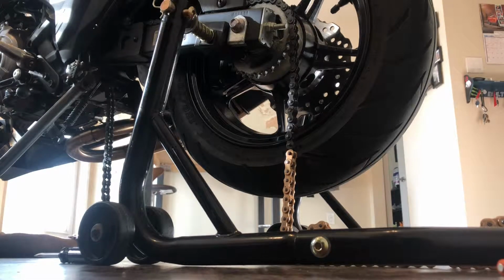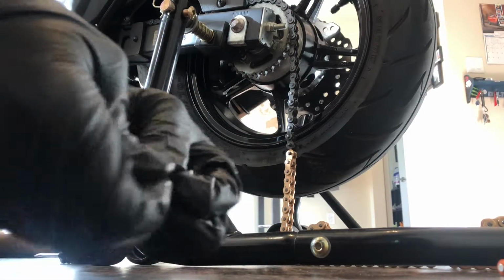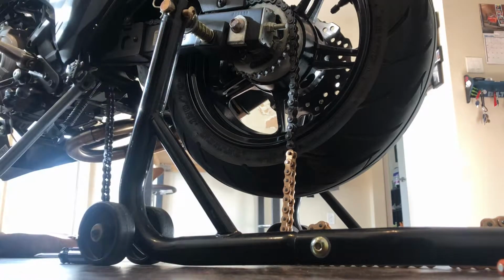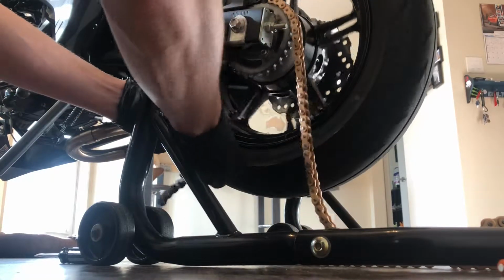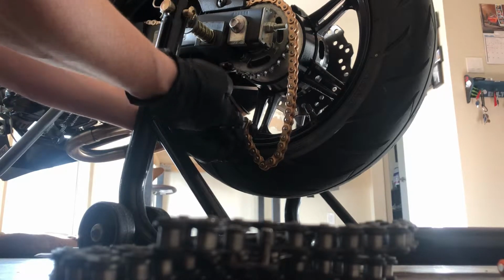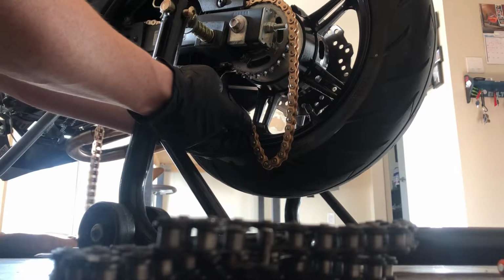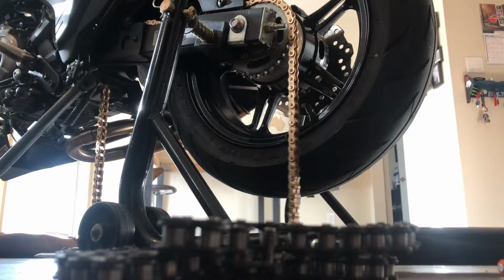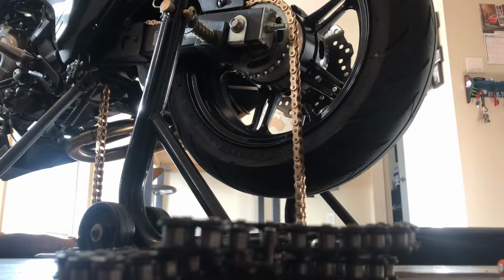Z125 pro chain install quick tips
Z125 pro chain install video quick tips